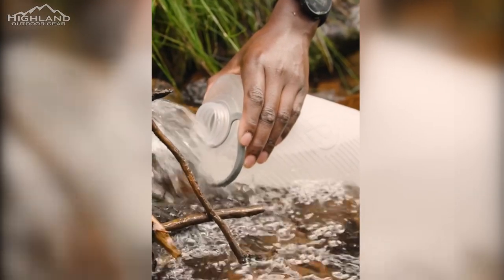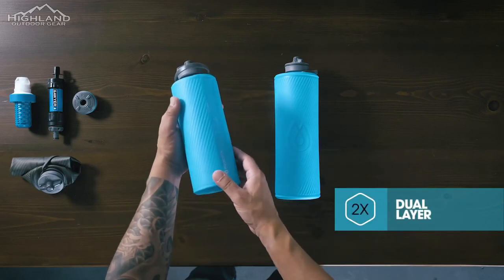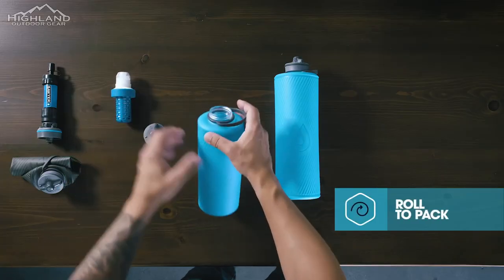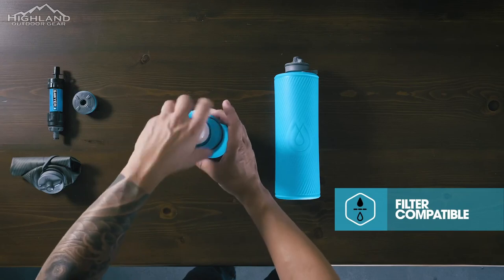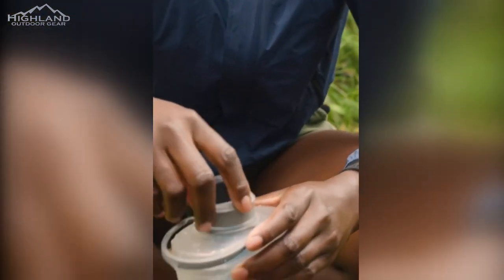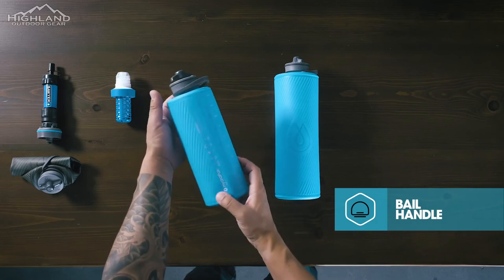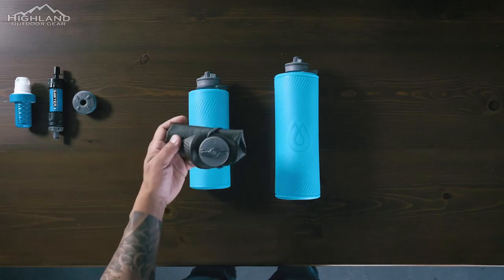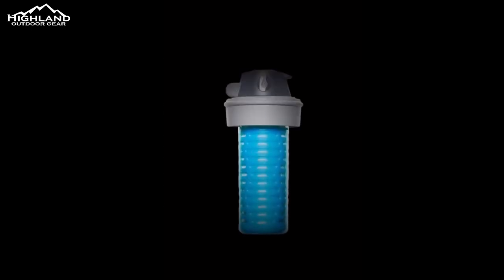Flux+ 1.5L: Your Ultimate Backcountry Water Filtration Companion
Accessing clean drinking water is essential when exploring the great outdoors. The Flux+ 1.5L Ultra-Light Reusable Bottle is a game-changer when it comes to backcountry water filtration. This innovative water bottle sets a new standard for lightweight, fast, and versatile water filtration. Whether you're hiking, camping, or backpacking, this bottle is an excellent choice for those looking for a reliable and convenient way to access potable water anywhere.

Flux 1.5L

Jase Medical: The Jase Case is a literal lifesaver.